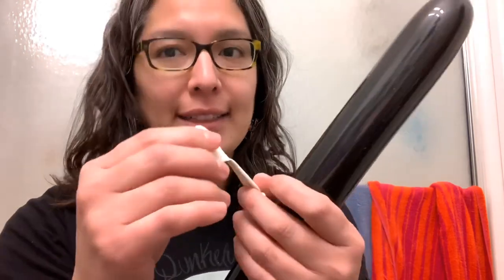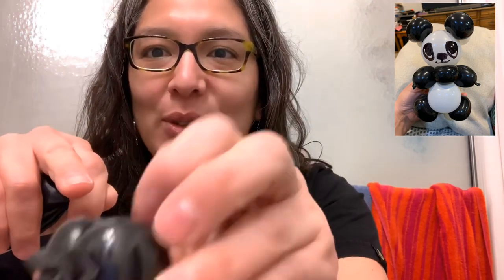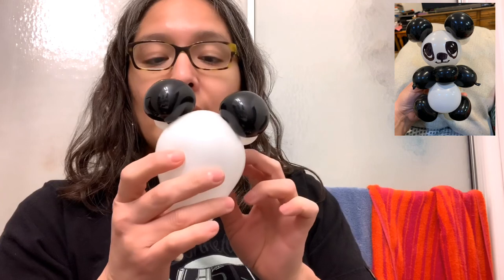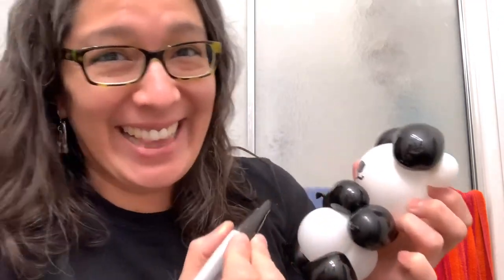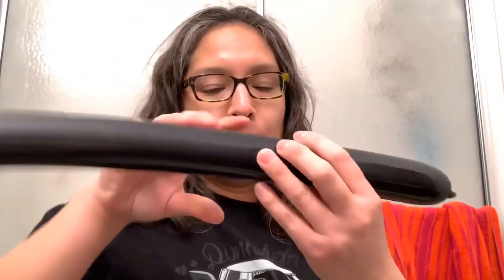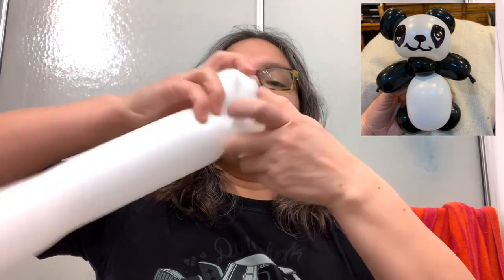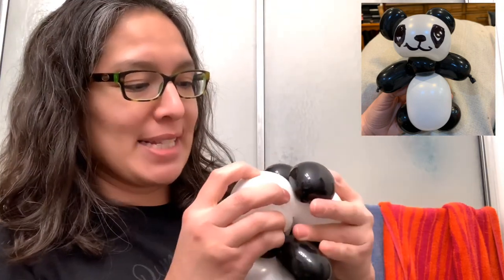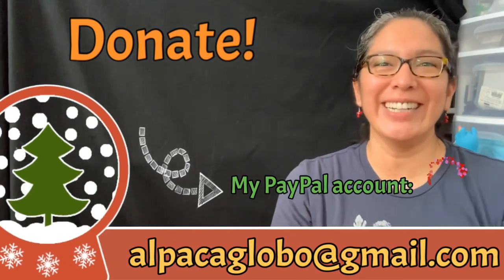Two ways to make a two balloons panda bear. Cute valentines panda bear. Balloon twisting.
These are two fast  and easy ways to make a panda bear . Which one is your favorite one?.

Fallow me on Instagram:
Alpacaglobo Balloons
Like my page on Facebook:
Alpacaglobo Balloons

Awesome!

Yes?
Awesome!
Here is my mailbox address:
Cecilia Villar
1903 S Greeley Hwy, No 125